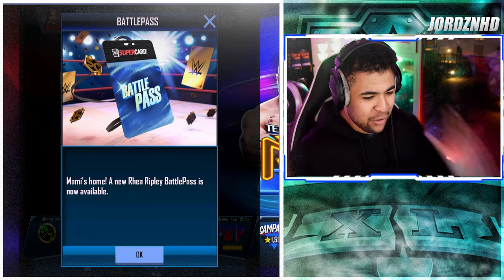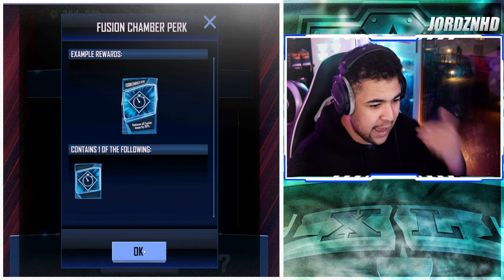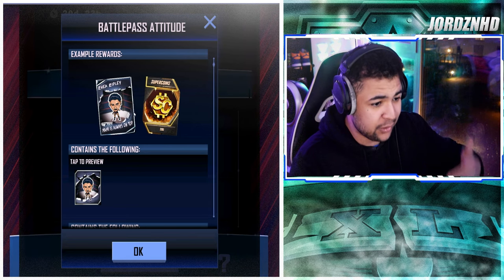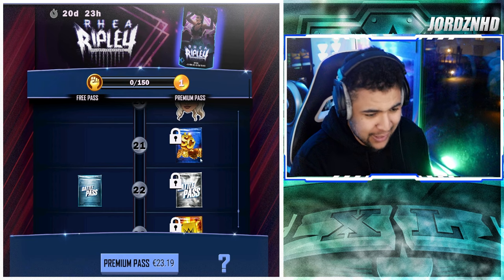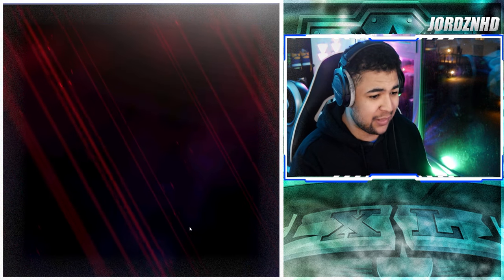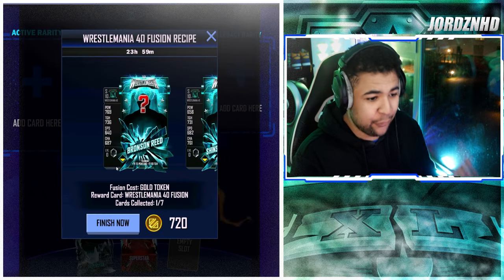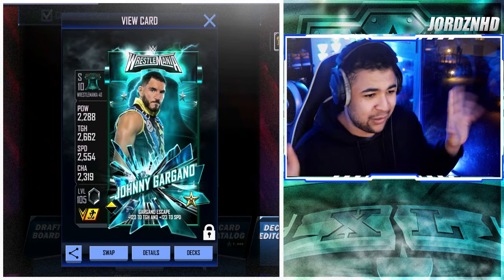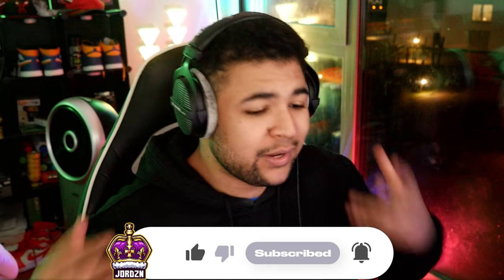INSANE NEW RHEA RIPLEY BATTLE PASS IN WWE SUPERCARD!